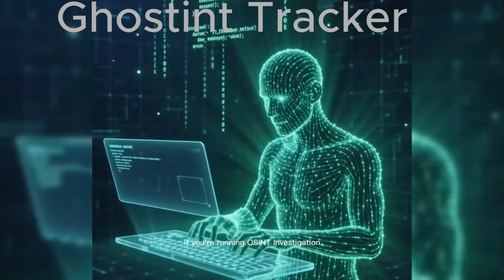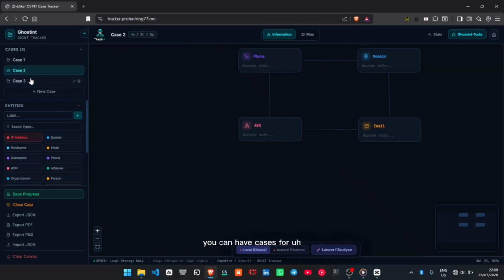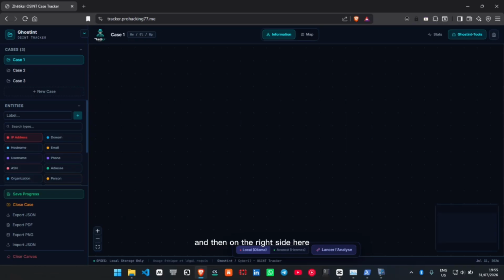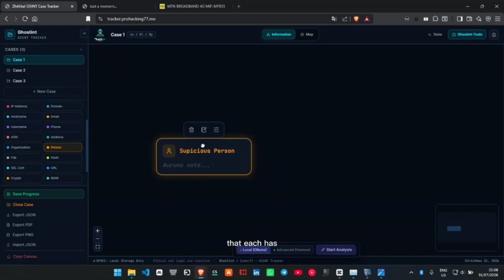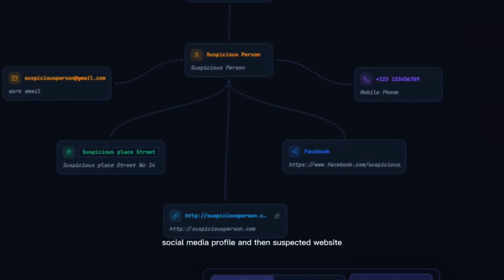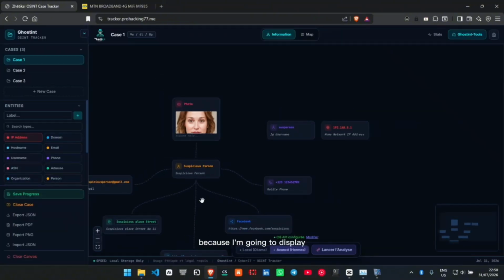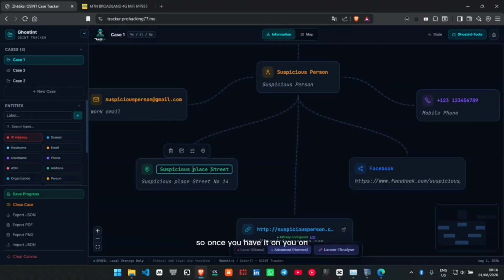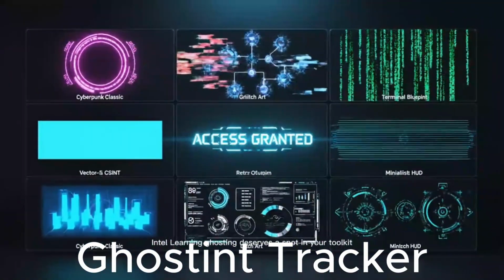Ghostint Tracker:OSINT tool that centralises your investigation, everything stay's 100% local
Ghostint Tracker is moving to hybrid OSINT analysis. Start with the local option, using Ollama and gemma4 to work offline. Then move on to the advanced option, using Hermes and Nous Portal to go deeper. Zero data leaks, 100% local storage, and a React/TS interface with React Flow. Choose your level: local or advanced. The tool is ready.